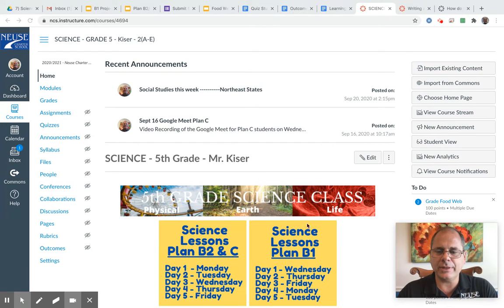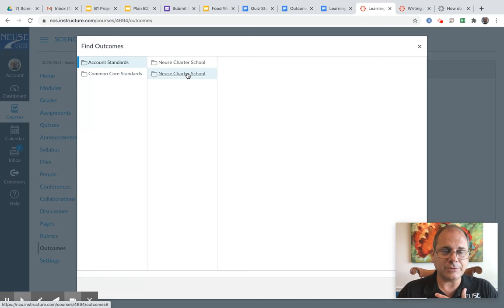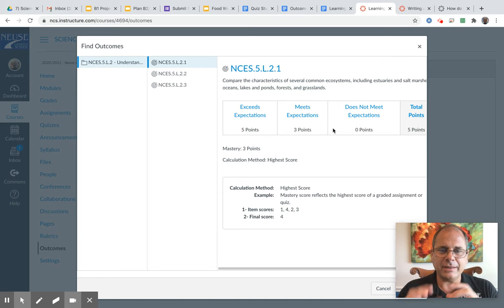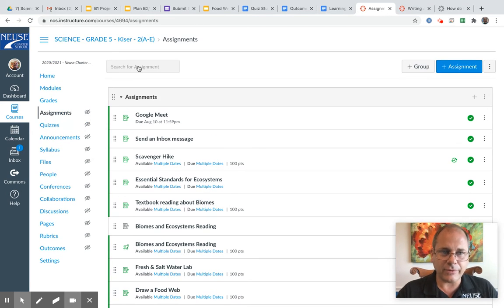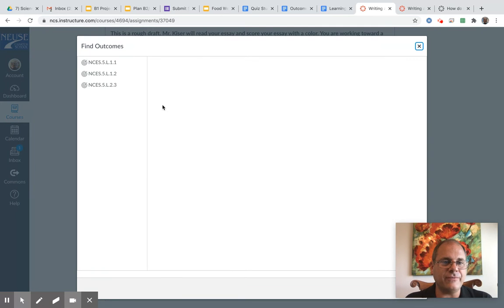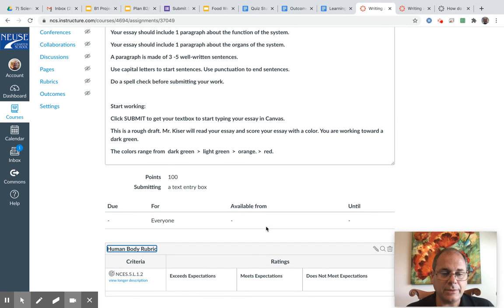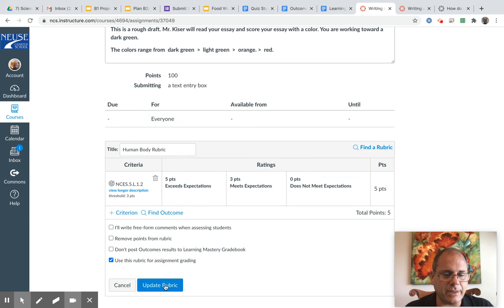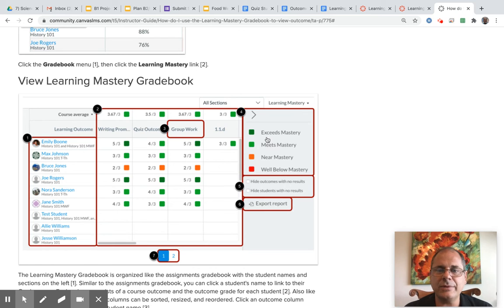Learning Mastery Gradebook with Outcomes